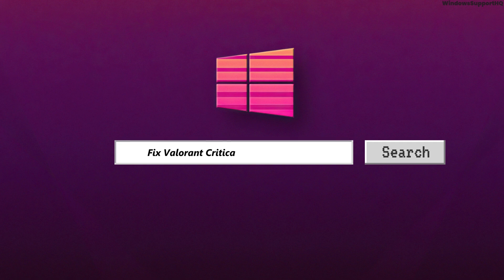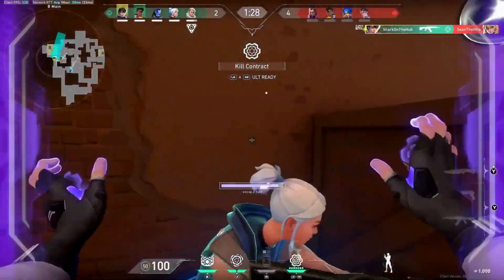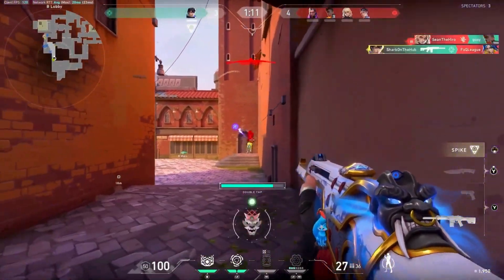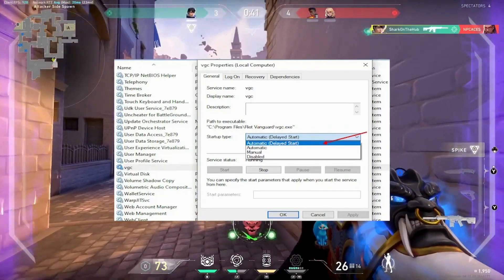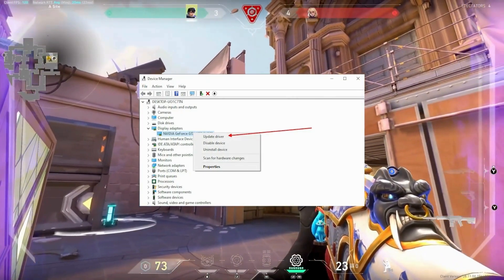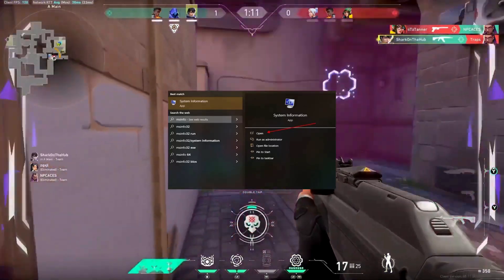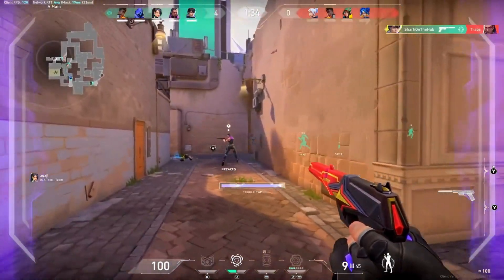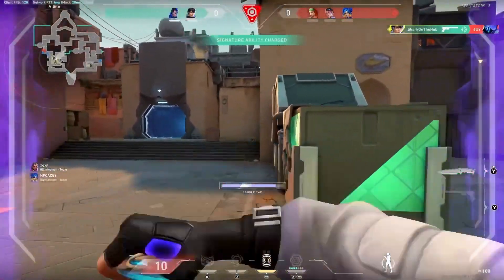Valorant Critical Error Crash Dump FIX (100% WORKING UPDATED)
Valorant Critical Error Crash Dump FIX (100% WORKING UPDATED) (2024)

Ready to fix the Valorant critical error crash dump issue in 2024? This easy guide provides step-by-step instructions to resolve this common problem. Follow this straightforward process to get your game running smoothly without any hassle.

In this tutorial:
0:00 - Introduction
0:15 - Valorant Critical Error Crash Dump FIX (100% WORKING UPDATED) (2024)

Learn how to effortlessly fix the Valorant critical error crash dump issue in 2024 with this straightforward guide. This video covers the entire process, ensuring you can resolve the problem and enjoy uninterrupted gameplay.

Fix the Valorant critical error crash dump issue with ease by following this guide in 2024!